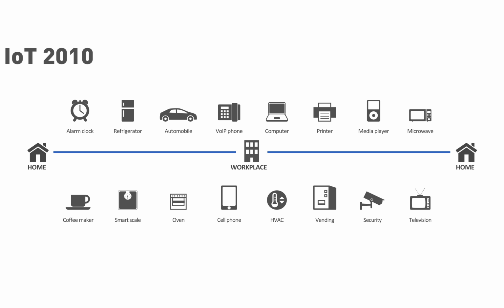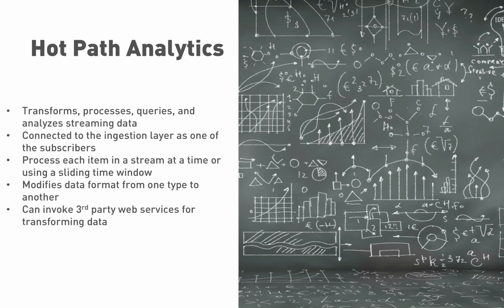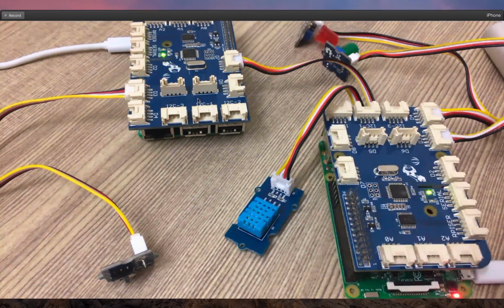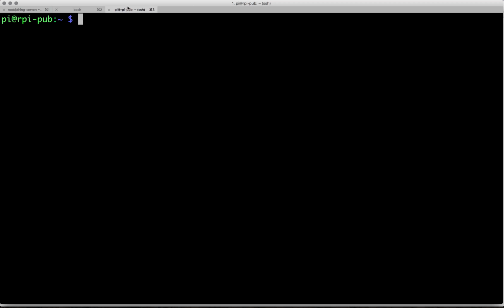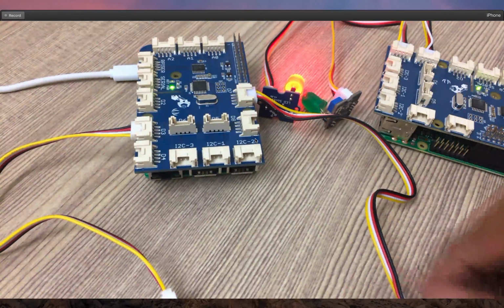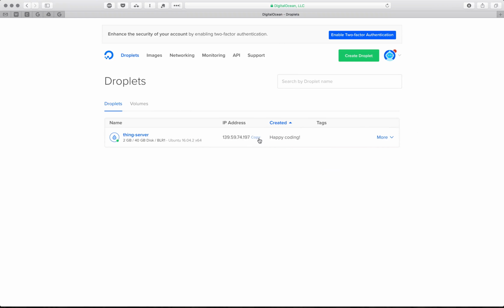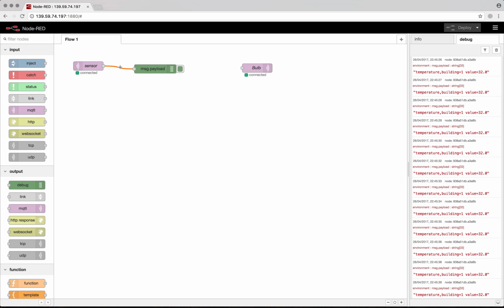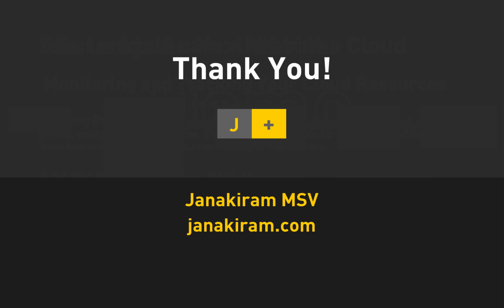Building IoT Applications in the Cloud - Webinar by Cloud expert Janakiram MSV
In this session, Janakiram shows how to deploy an open source IoT stack on DigitalOcean and walk you through all the steps required for configuring an end-to-end connected devices application. The session also includes a demo that features real, physical devices connected to the Cloud. You will learn how to setup an MQTT Broker, Time-Series Database, Rules Engine and a Dashboard.